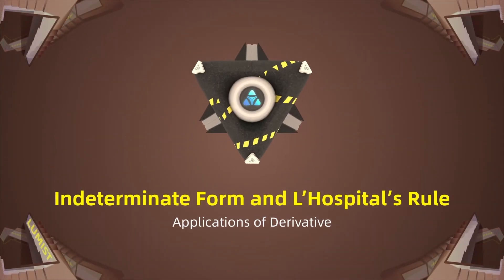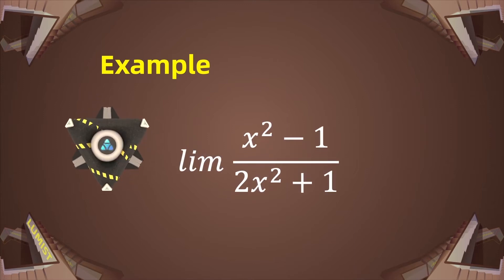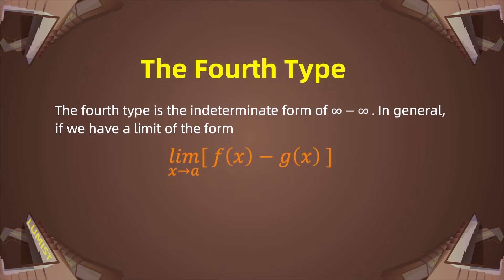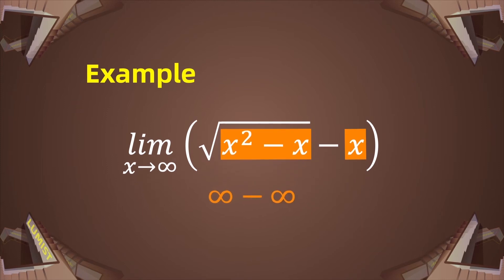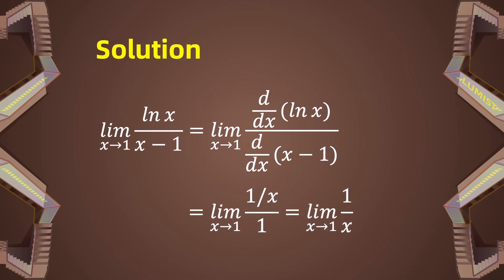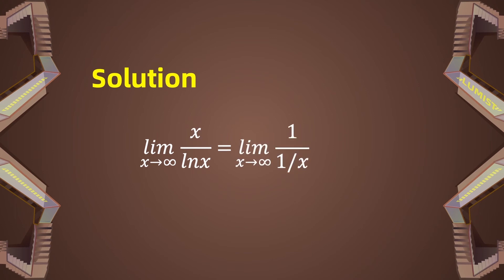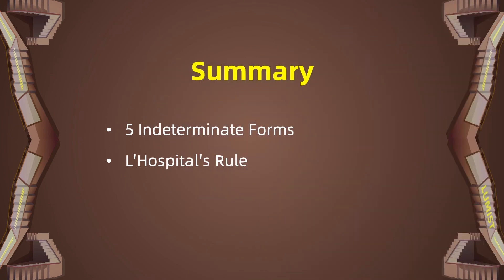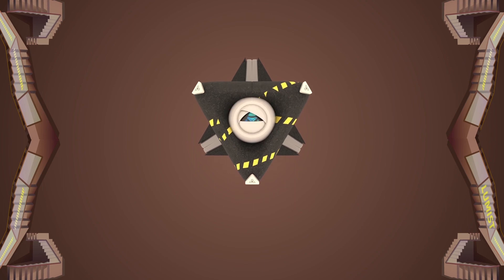EASY TRICKS: Types of Indeterminate Forms and L’Hospital’s Rule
Having a problem with learningTypes of Indeterminate Forms and L’Hospital’s Rule in Calculus?
Through this course, you can gain：
1.Definitions of Polynomial & Power Function
2.Tricks for Rational function
3.Domain, range, zeros, maximum and minimum

Want to learn more courses?
Need to find answers quickly?
Don’t worry, you can find these in Lumist